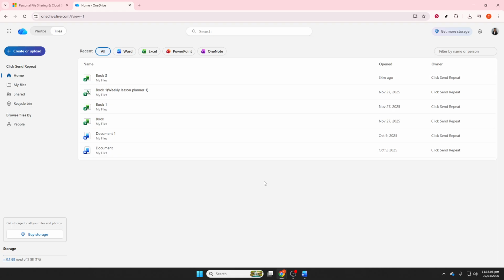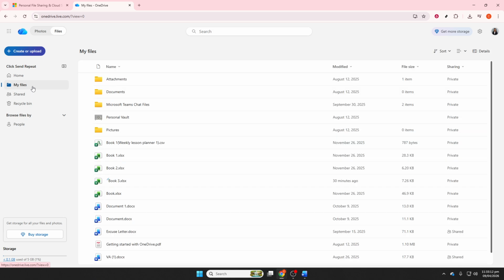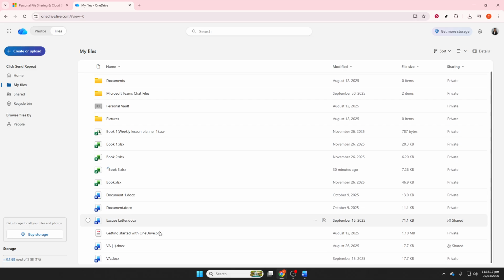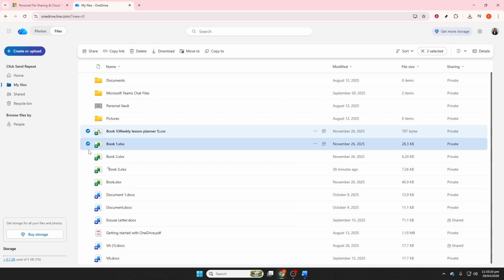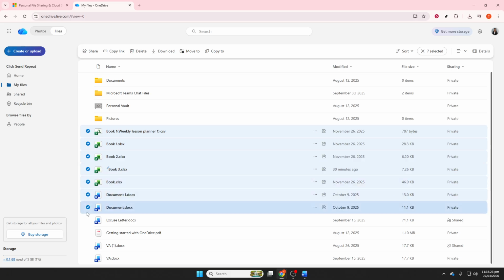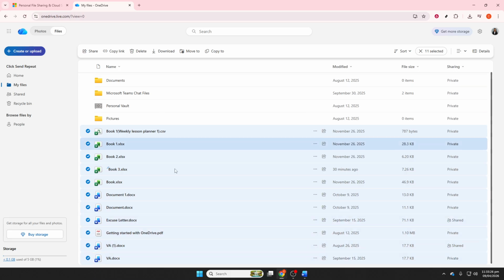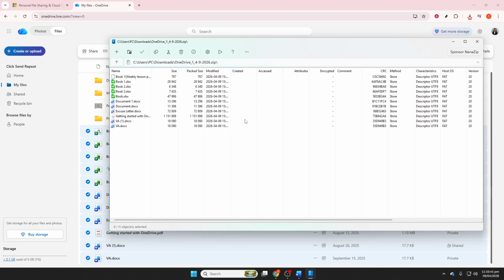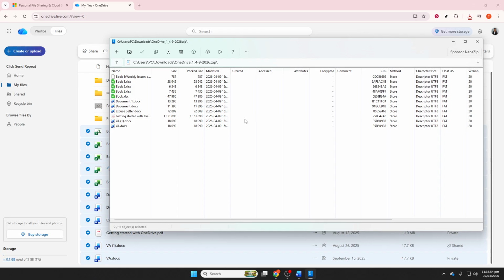How To Move Files From OneDrive To Pc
Want to move your files from OneDrive to your computer quickly and safely? In this step-by-step tutorial, I’ll show you how to transfer files from Microsoft OneDrive to your PC for offline access and better control.

Whether you're organizing your files, backing up important data, or switching to local storage, this guide will help you do it the right way without losing anything.

💻 In this video, you’ll learn:

How to move files from OneDrive to your PC
How to download files and folders بسهولة
How to use OneDrive sync for easy transfer
The difference between moving, copying, and downloading
Tips to avoid missing or duplicate files

⚡ Perfect for beginners, students, virtual assistants, and professionals who want to manage their files efficiently.

💡 By the end of this video, your files will be safely stored on your computer and ready for offline use.